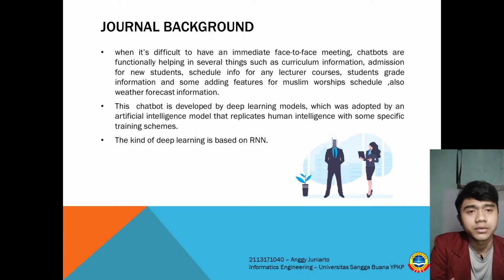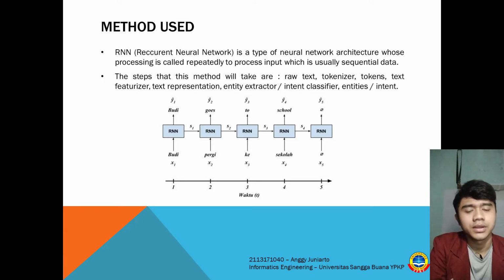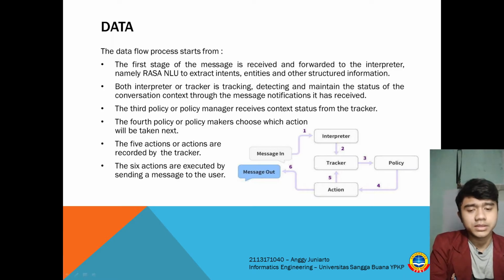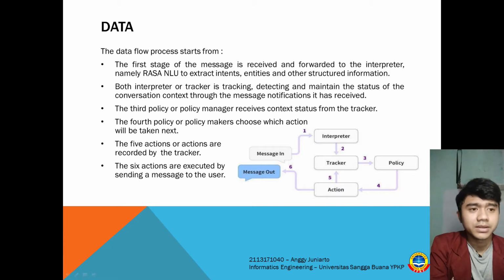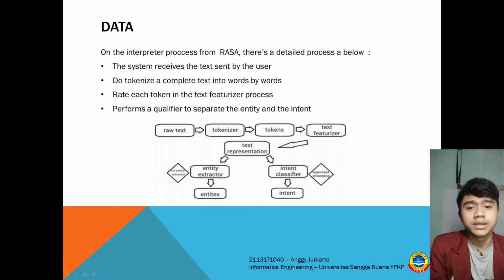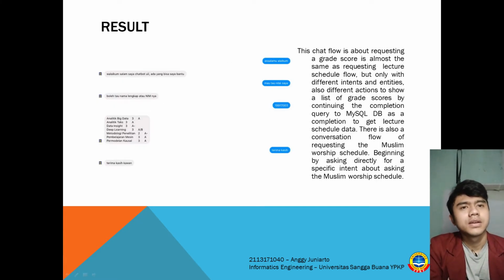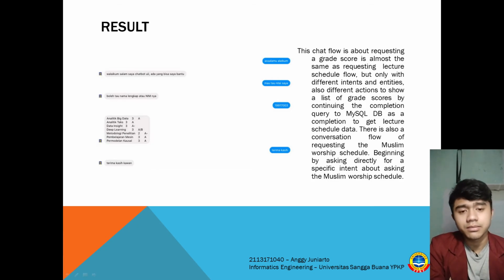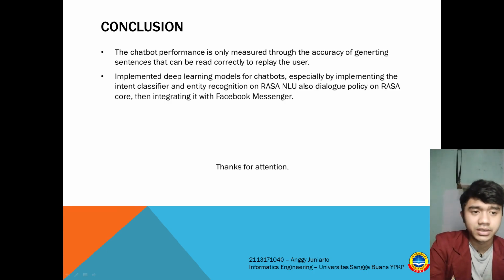Kapita_Selekta : Developing Facebook Chatbot Based On Deep Learning Using Rasa Framework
Capita_Selecta  Assignment : Developing Facebook Chatbot Based On Deep Learning Using Rasa Framework For University Enquiries (Review by Anggy Juniarto)